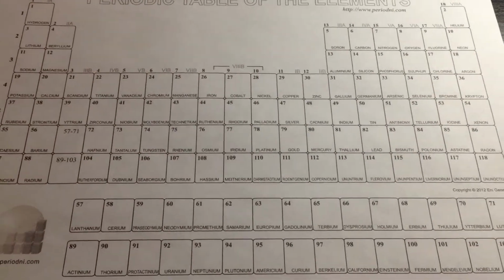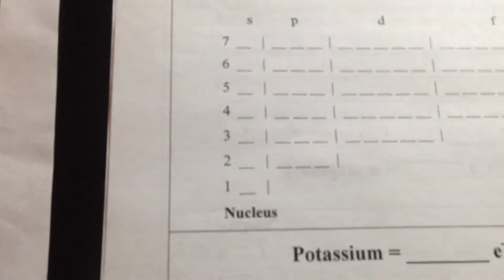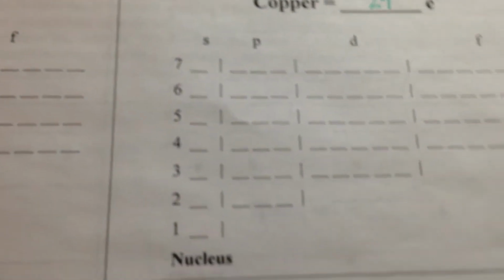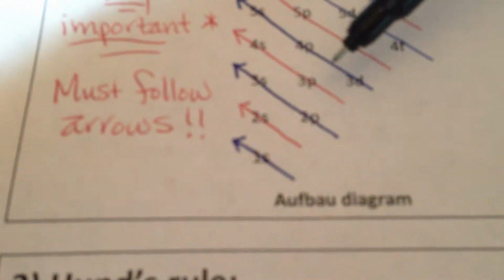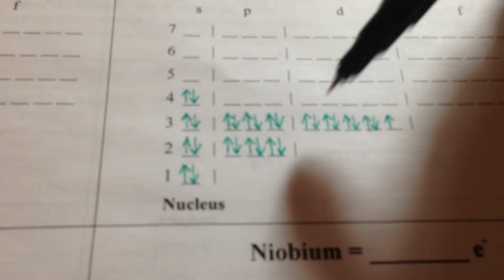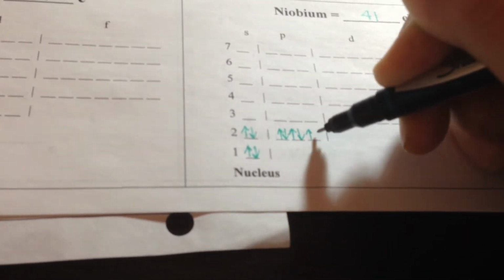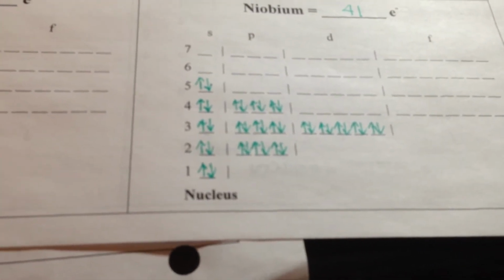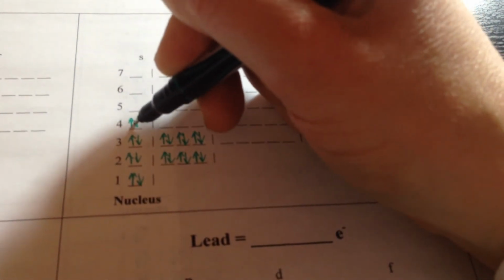Doc 8 Orbital diagram examples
This video explains how to use the three rules to complete orbital notation.